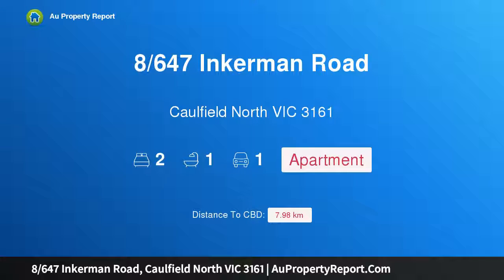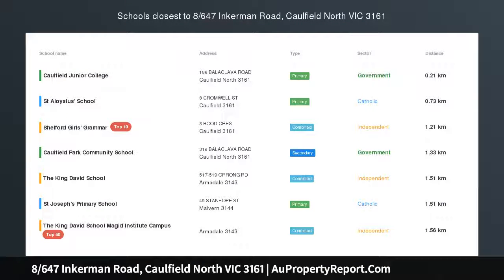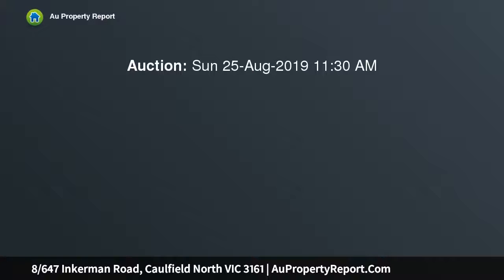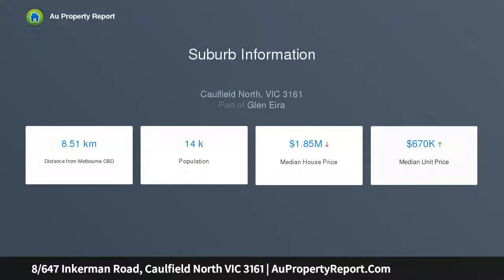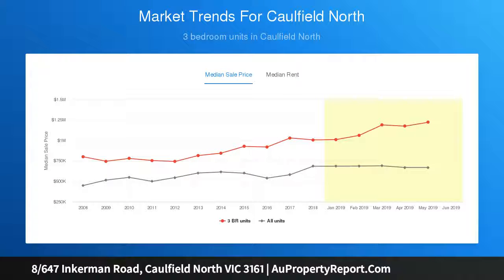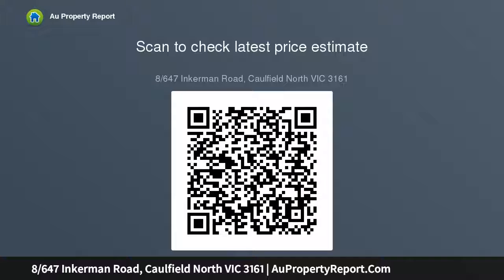8/647 Inkerman Road, Caulfield North VIC 3161 | AuPropertyReport.Com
8/647 Inkerman Road, Caulfield North VIC 3161
Property Type: apartment
Bedrooms: 2
Bathrooms: 2
Car Space: 1
Designer flair &amp; modernist proportions